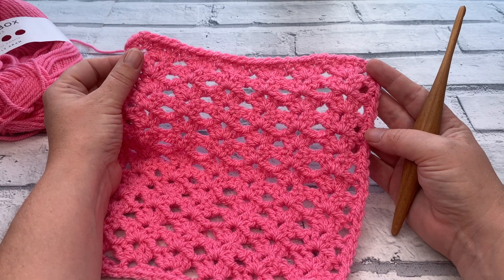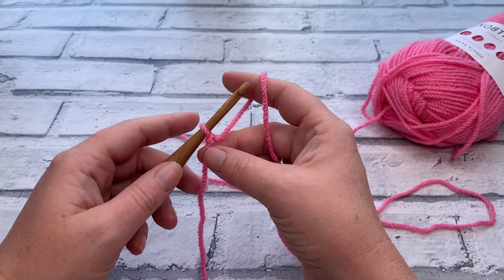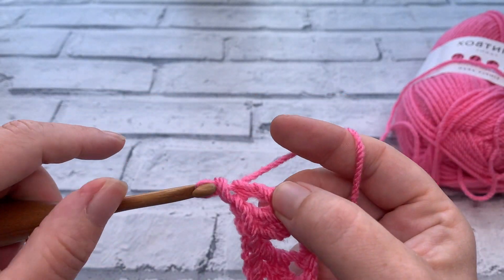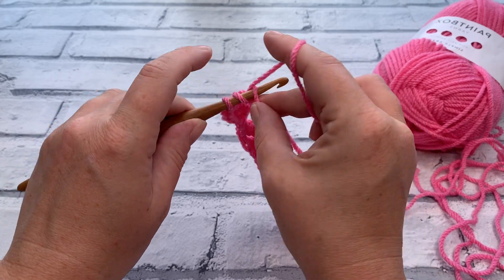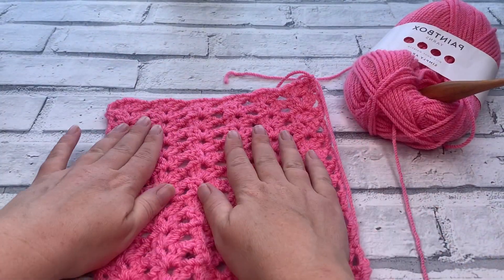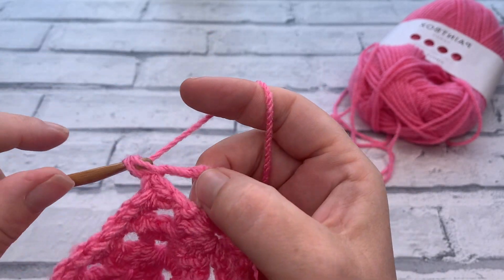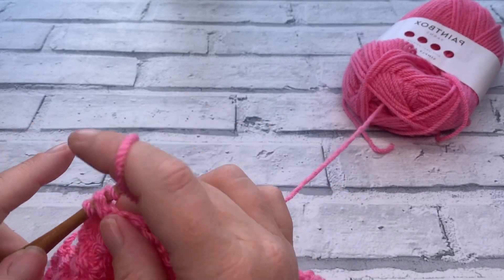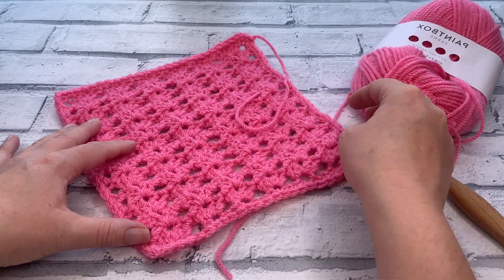Left Handed Iris Stitch Granny Square | Hodgepodge Blanket CAL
Welcome to the next video tutorial for the Hodgepodge Blanket Crochet Along.

This easy, pretty granny square pattern uses the iris stitch to create a lacy square that's super quick to stitch up.

The easy 1 row repeat will have you falling in love with this granny square design.

Check out the other squares as they release by clicking

Materials Required This pattern uses size 4/Worsted or Aran yarn
In this pattern tutorial, I used PaintBox Yarns Simply Aran
- 5mm Crochet Hook
- Scissors
- Tapestry needle

00:00 Easy Granny Square using Iris Stitch | Hodgepodge Blanket CAL
01:01 Materials
01:54 Row 1 - Easy Granny Square Pattern
05:35 Row 2 - Easy Granny Square Pattern
07:08 Rows 3-13 - Easy Granny Square Pattern
09:05 Edging - Easy Granny Square Pattern